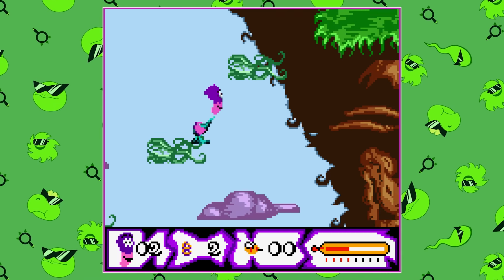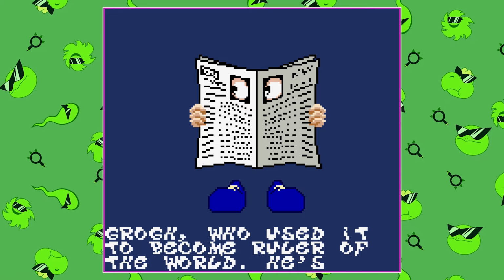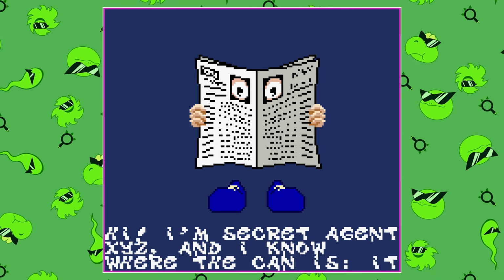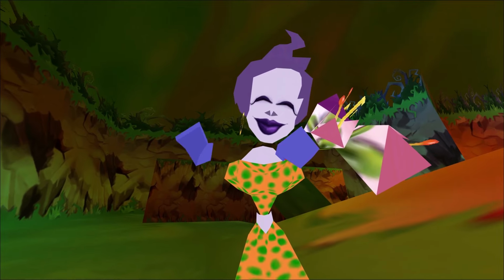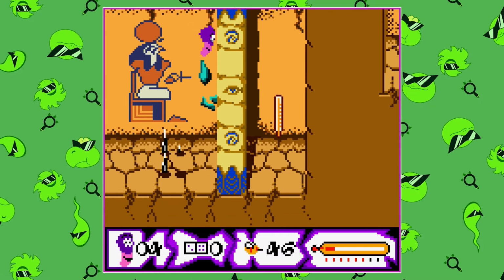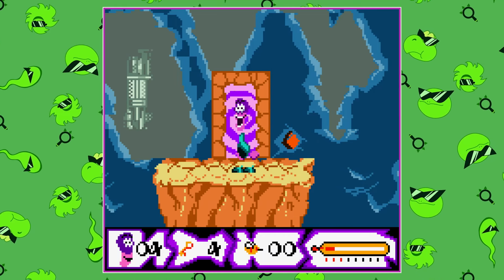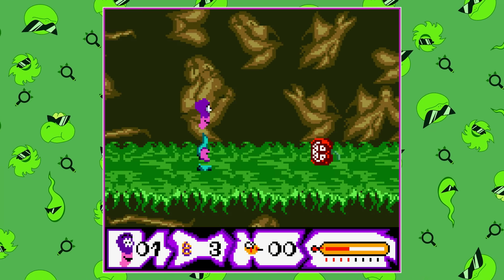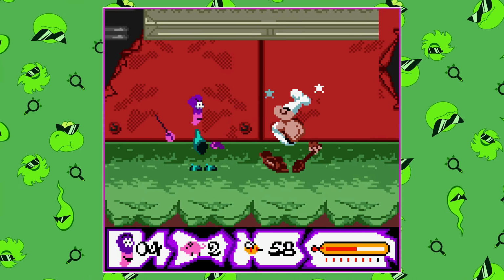Bite-Sized: Tonic Trouble (GBC)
Bite-Sized is a short look at a short game. This time the focus is on Rayman's less popular younger brother, Ed, in Tonic Trouble for the Game Boy Color. Released only in Europe, this version does a commendable job converting some of the gameplay from the console version to the handheld. Unfortunately, you can tell this is a first effort from the developer leaving the experience clunky and uneven. But it's great if you're looking for obscure 8-bit sidescrollers to play.

Timestamps:
0:00 Intro
2:26 Mechanics
4:57 Items
7:08 Bosses
8:35 Outro